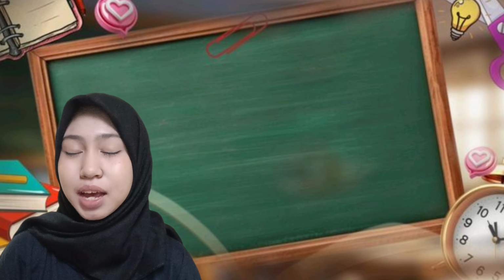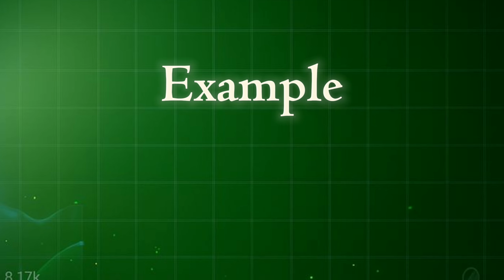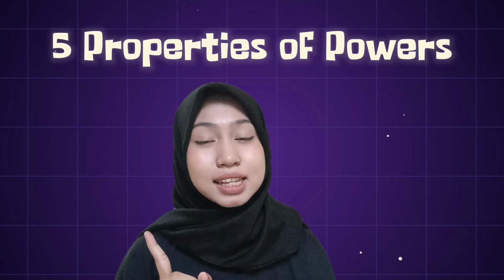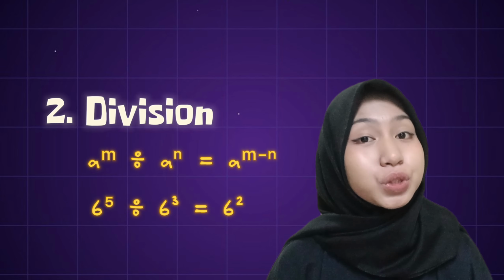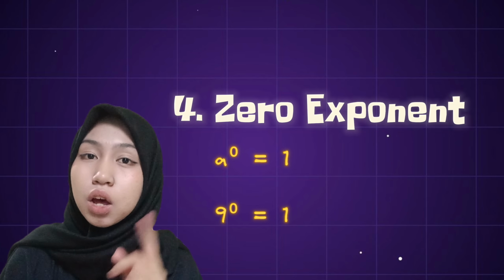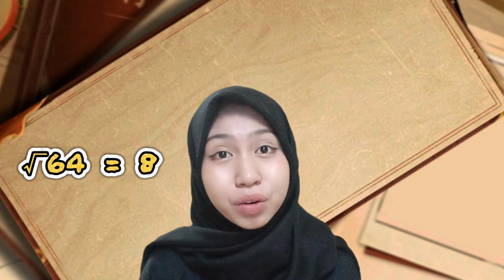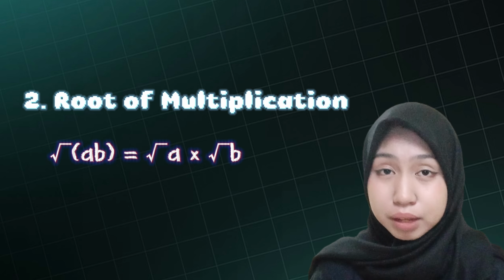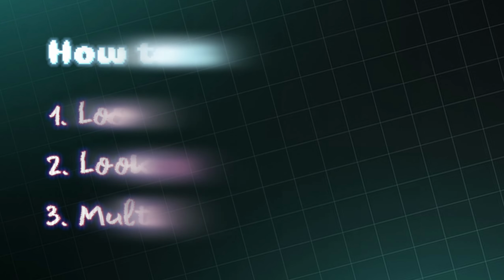Learn Powers and Roots Easily | Complete Math Lesson in English